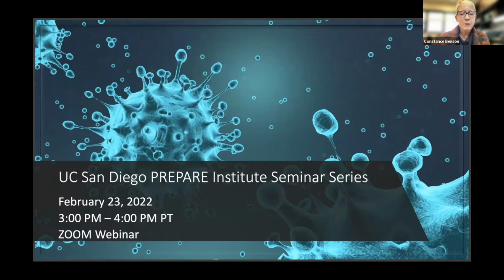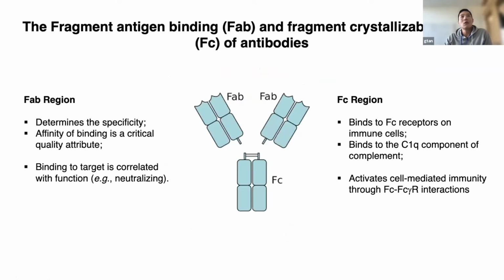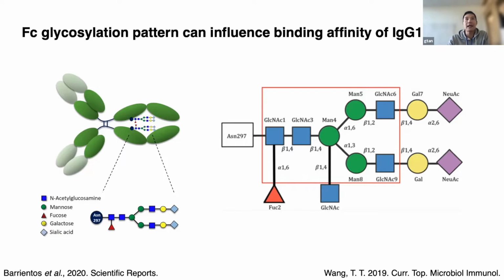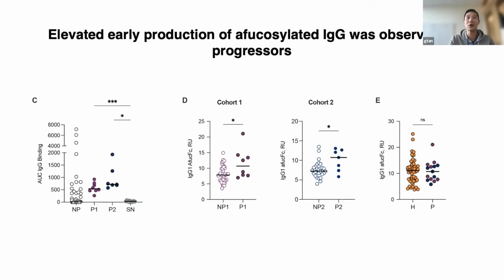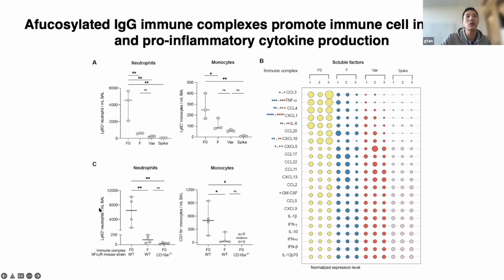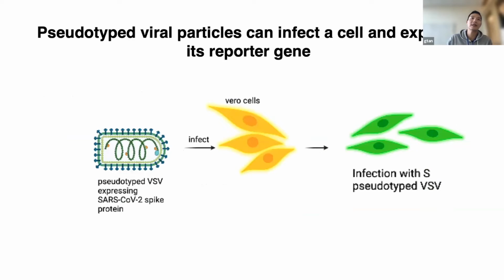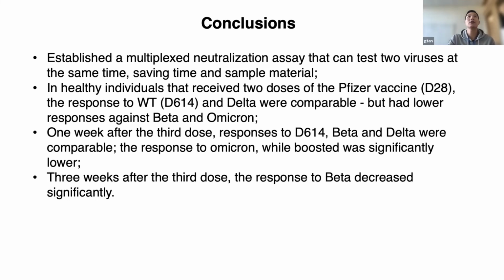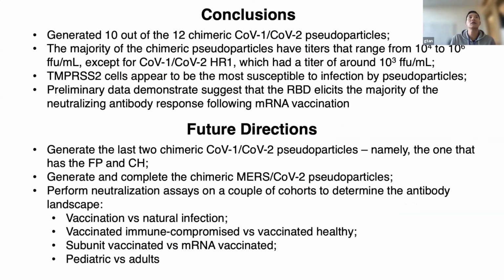Seminar Series - Gene S. Tan, PhD - February 23, 2022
Defining correlates of protection and markers of disease progression during SARS-CoV-2 infection.